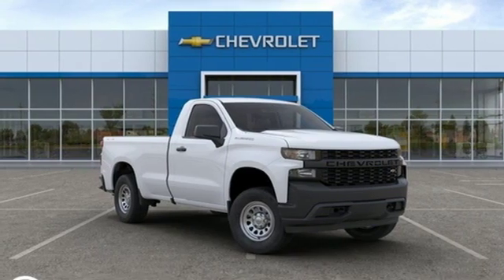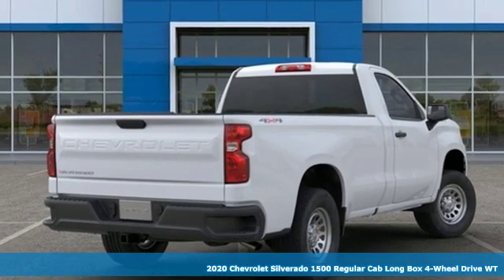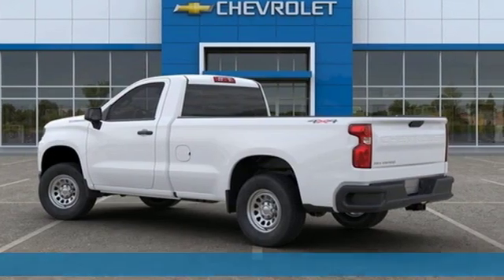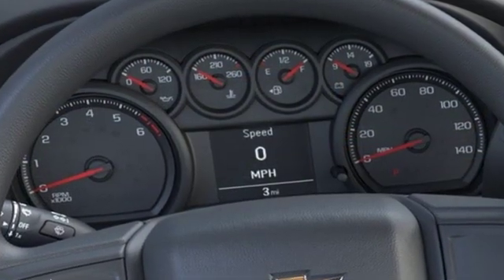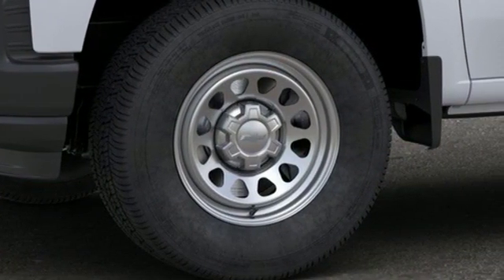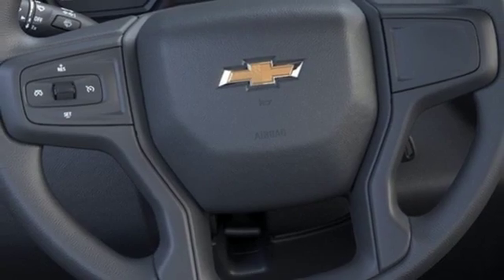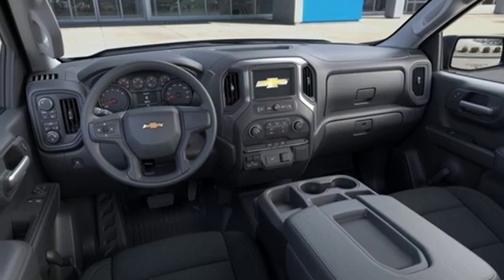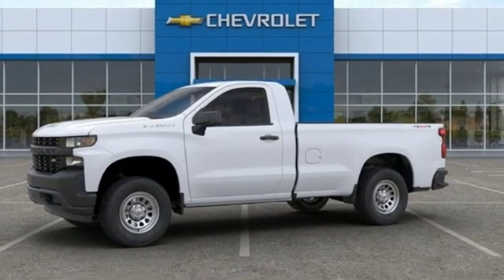2020 Chevrolet Silverado 1500 Baltimore MD Owings Mills, MD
Year: 2020
Make: Chevrolet
Model: Silverado 1500
Trim: WT
Engine: EcoTec3 5.3L V8
Transmission: 6-Speed Automatic
Color: White
Interior: Black
Stock #: A0144066
VIN: 3GCNYAEF0LG144066

Address:
11234 Reisterstown Road